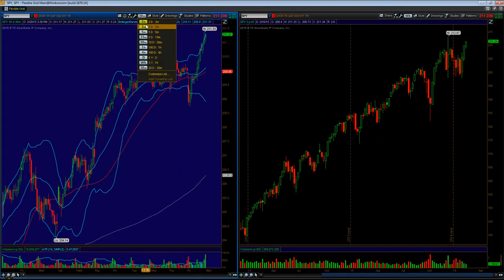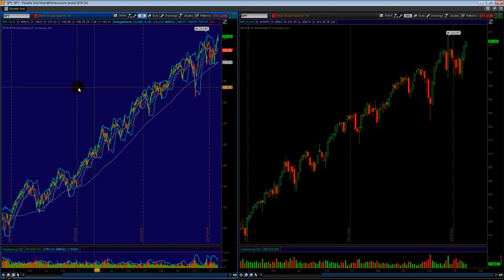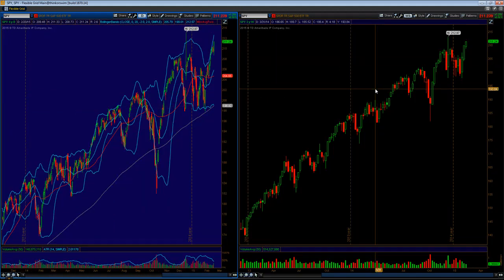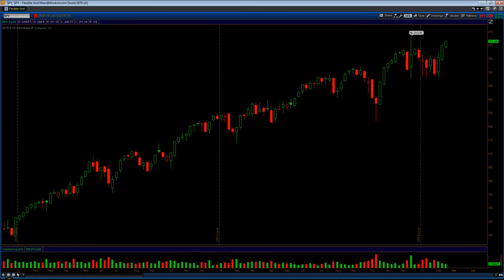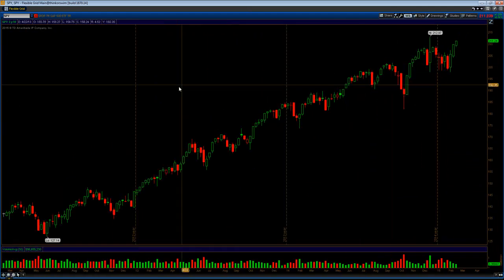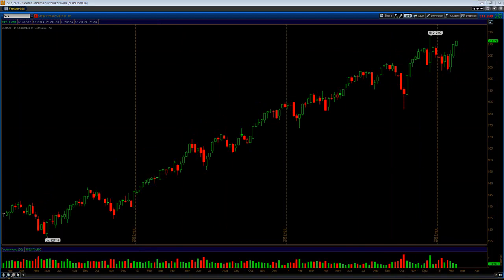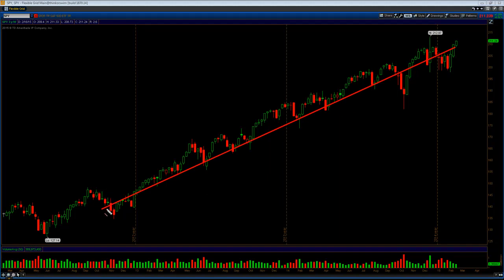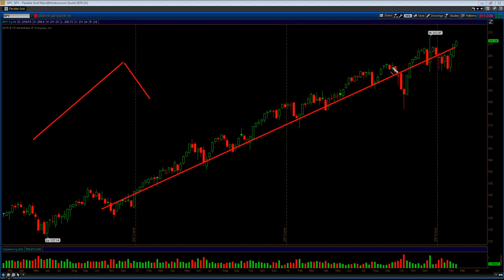SPY Weekly Analysis 02/20/15 and I provided a Free day trade idea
SPY weekly analysis done and this was broadcasted as well. To become a top 10% trader, you have to do the homework of looking at all areas of the market. Enjoy while its Free. Members are liking the optional trade chatroom and its content.